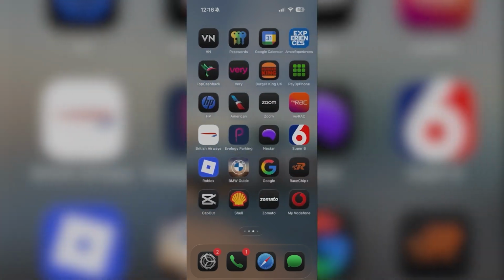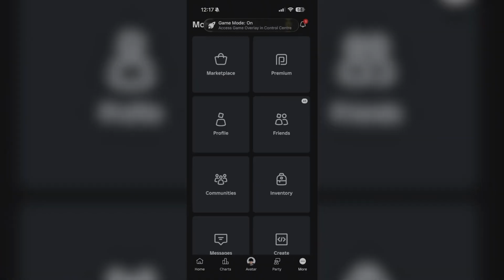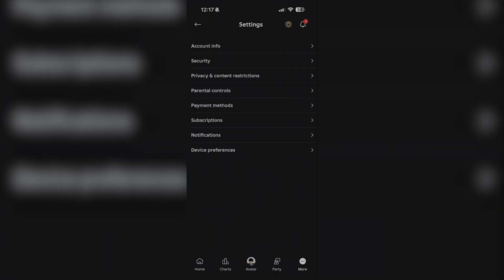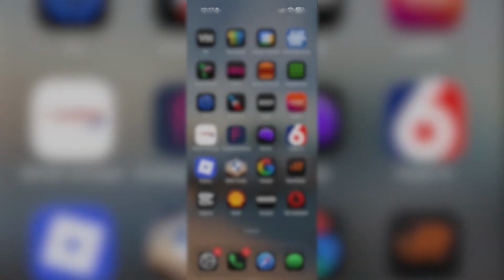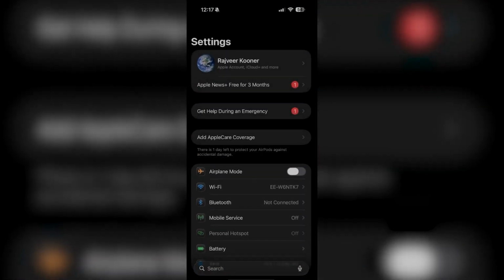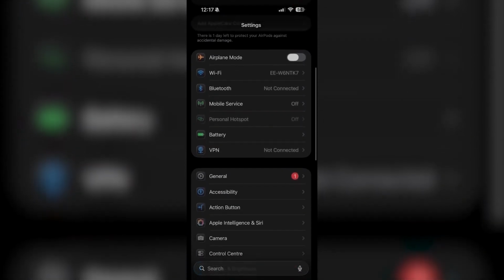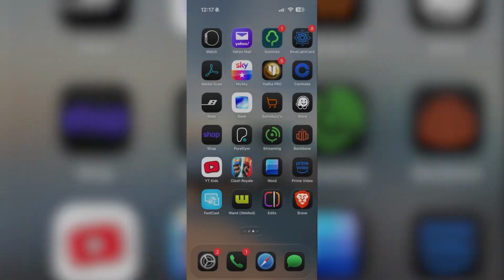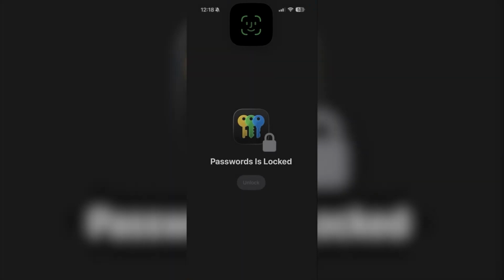How To Remove Passkey On Roblox - Step By Step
How To Remove Passkey On Roblox - Step By Step, Remove Passkey On Roblox - Step By Step